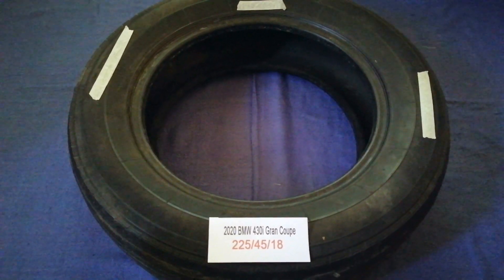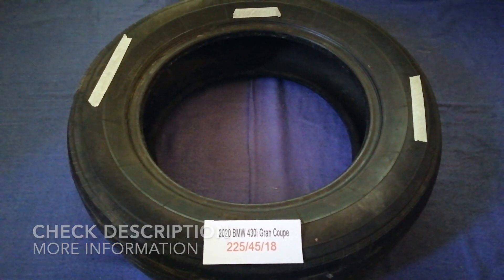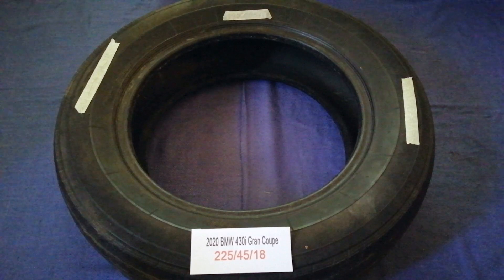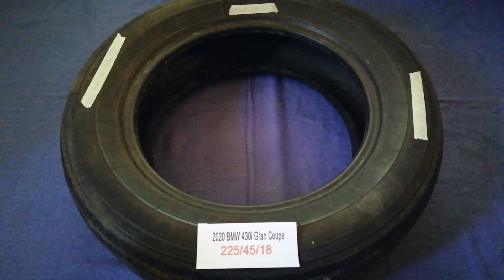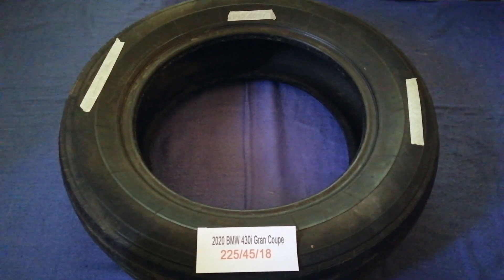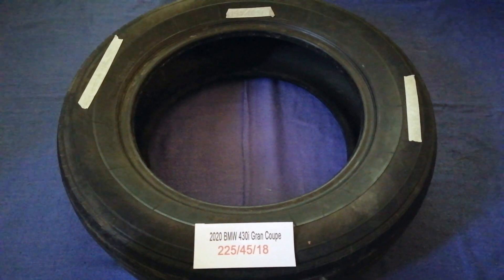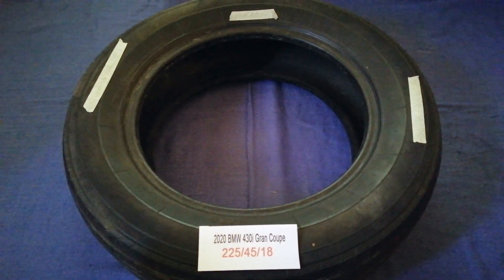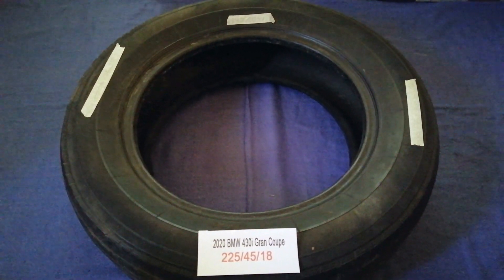🚗 🚕 2020 BMW 430i Gran Coupe Tire Size 🔴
2020 BMW 430i Gran Coupe Tire Size
2020 BMW 430i Gran Coupe Tire Size